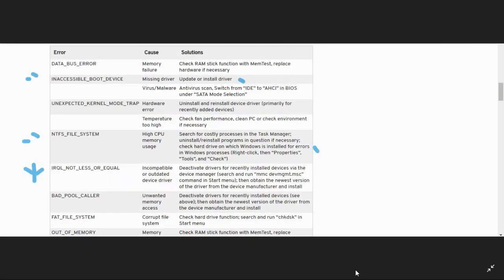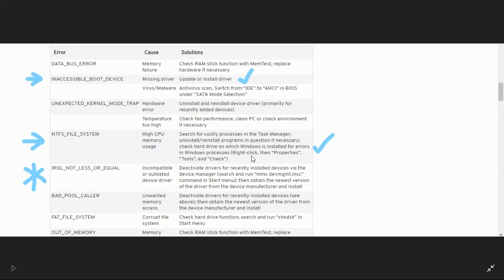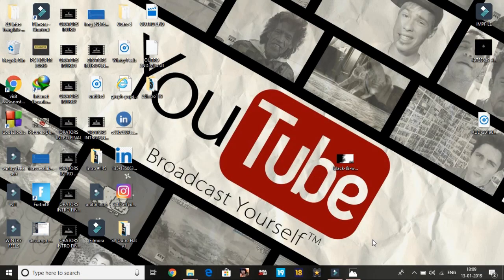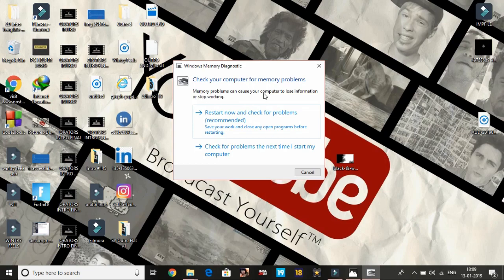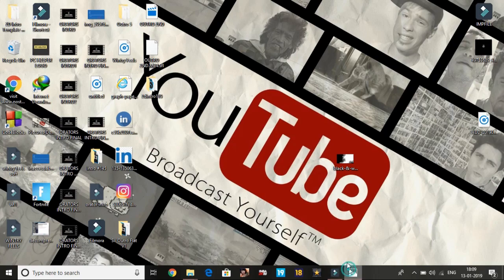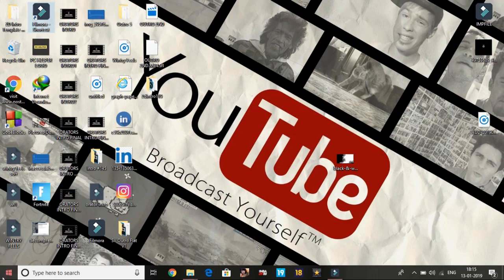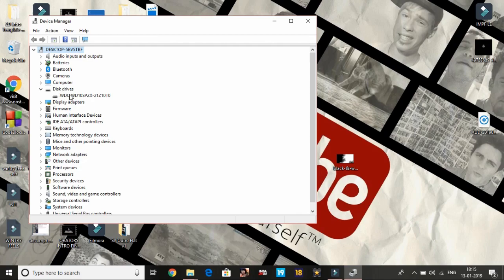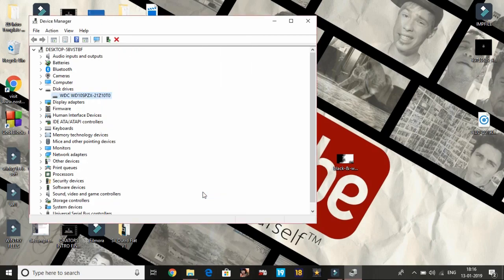IRQL NOT LESS OR EQUAL BLUE SCREEN FIXED|2019|WINDOWS 10/8/7.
HELLO,
In this video, I've shown how to fix IRQL_NOT_LESS_OR_EQUAL error code for the blue screen of death on Windows 10/ 8/ 7.